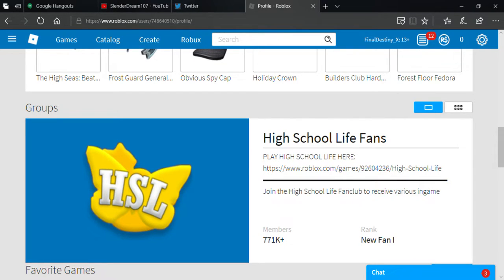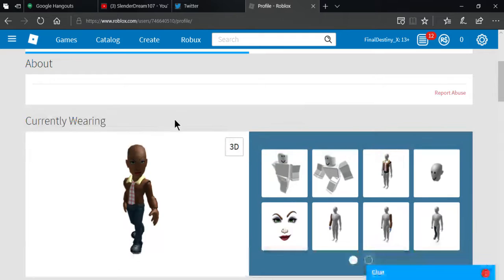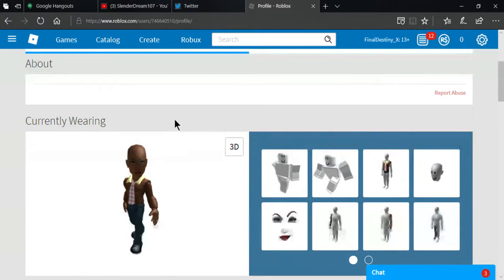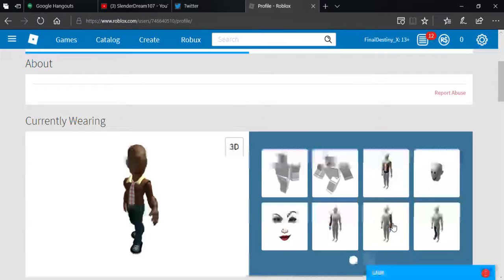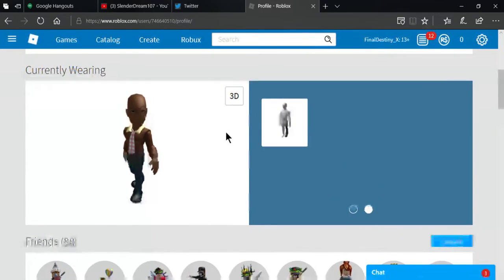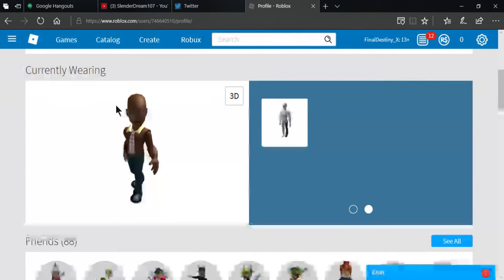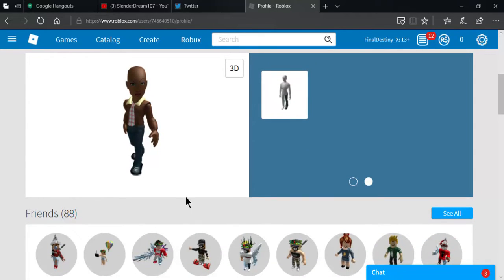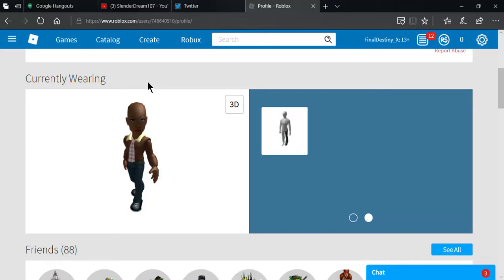Roblox New Update...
I seen this creature in my game in The Streets. It was scary. Not gonna lie